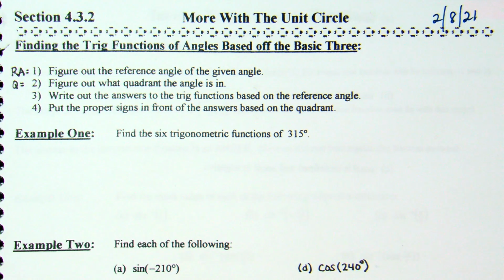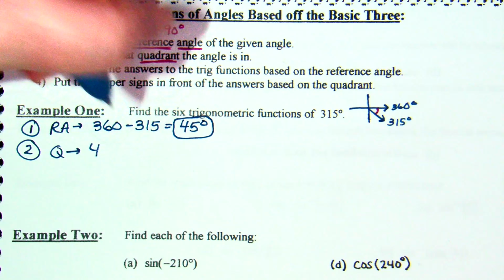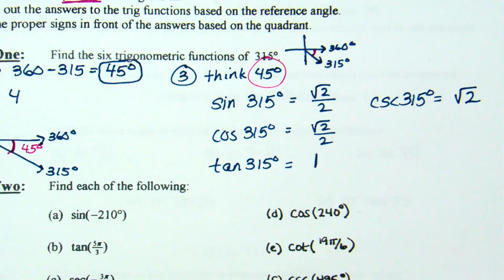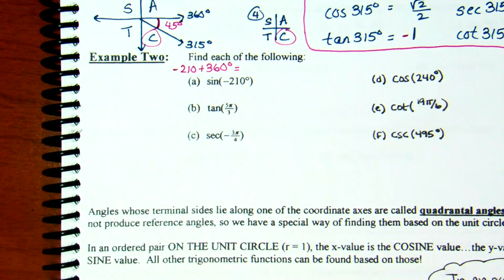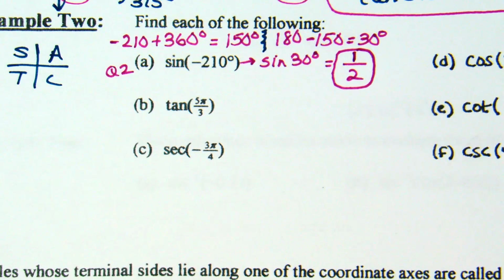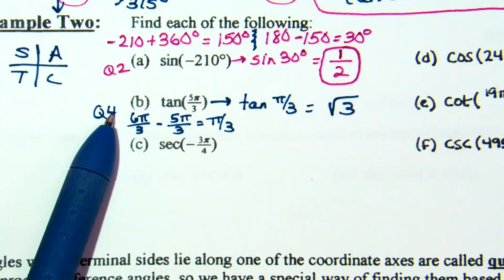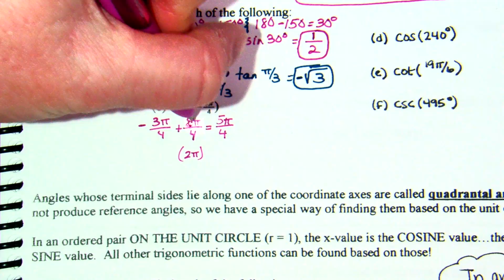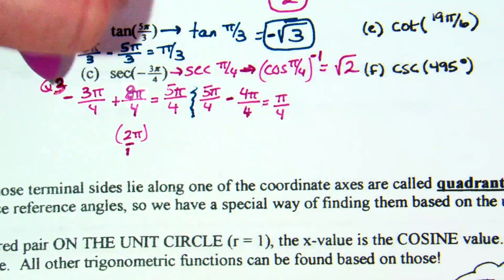Lesson 4 3 2 Day 1